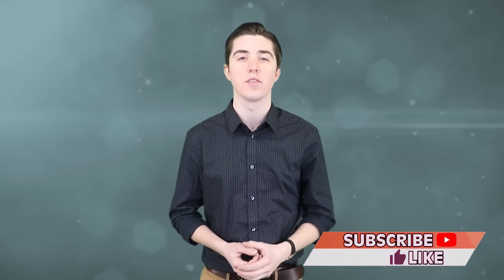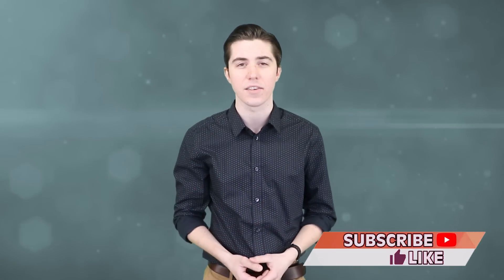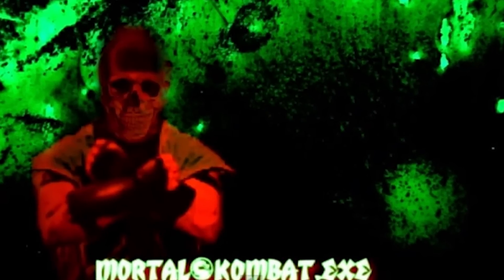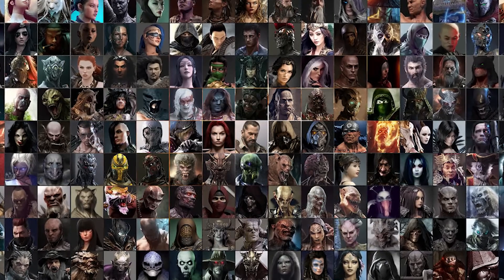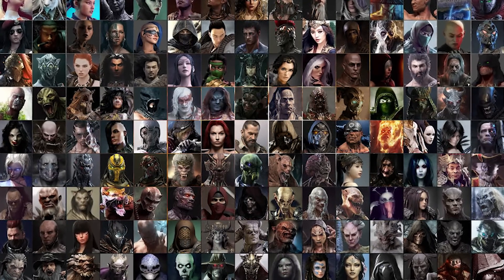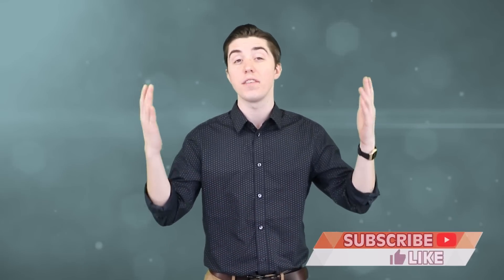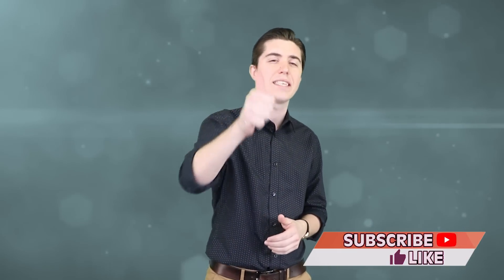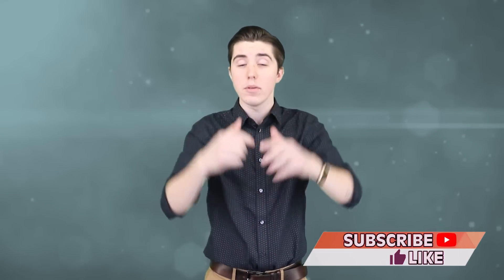Scariest Mortal Kombat Creepypasta - Mortal Kombat.Exe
Welcome back Gamers, I'm your host and core of Top 10 Gaming, Johnny Rogers. If you happen to be new here make sure to check out all of our amazing videos on this channel and if you like what you see hit that subscribe button. Now lets jump into today's solo scary Mortal Kombat Creepypasta titled Mortal Kombat.exe.